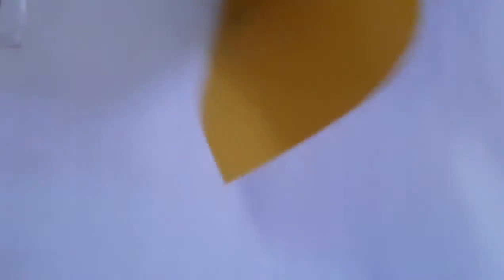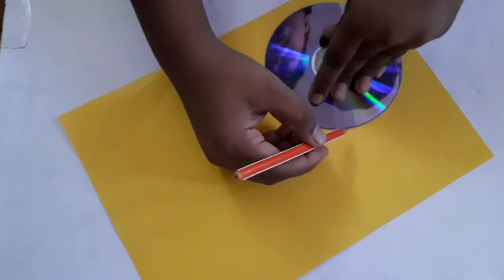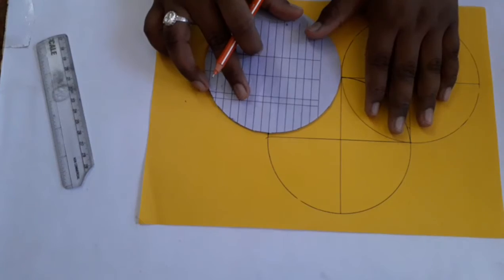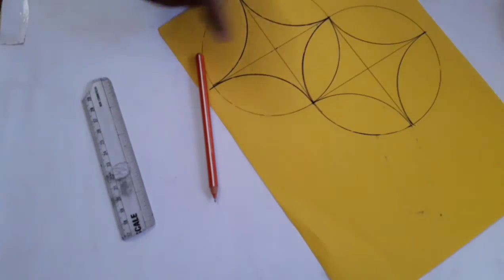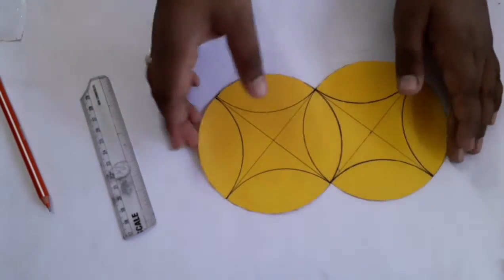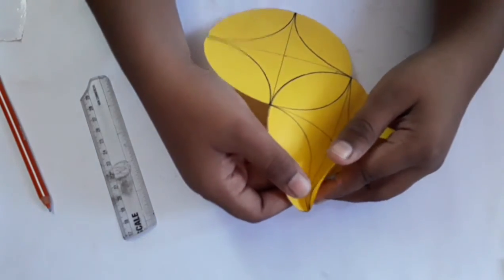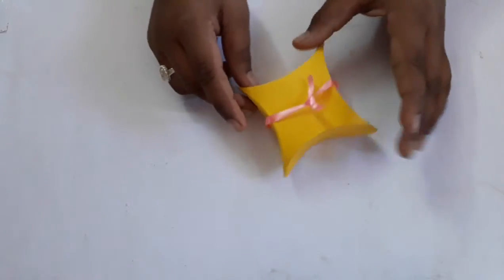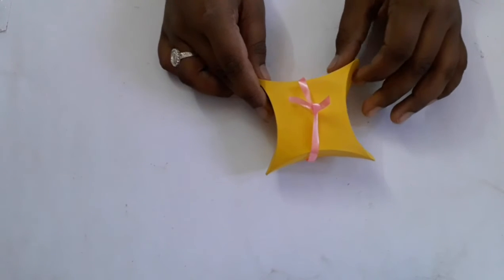How to make a gift box without glue